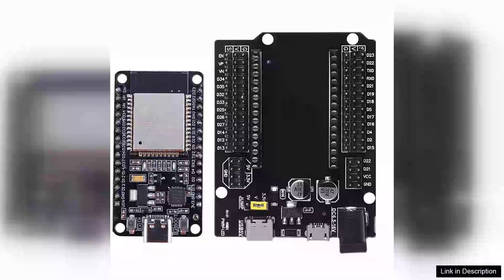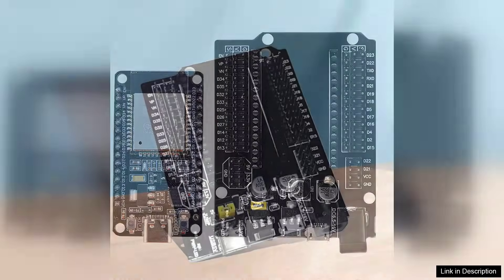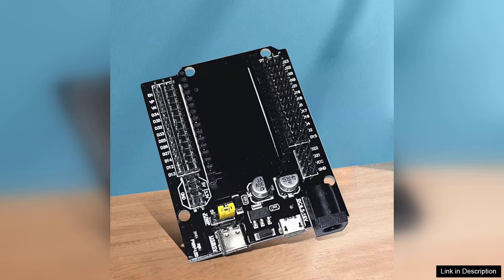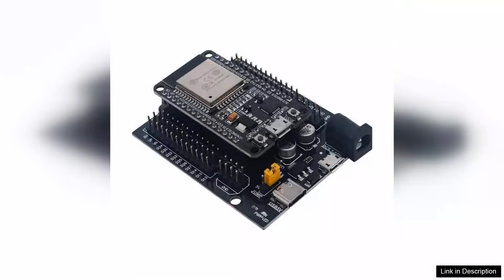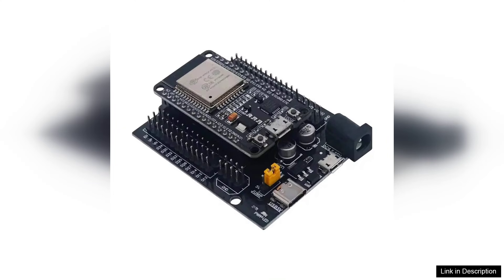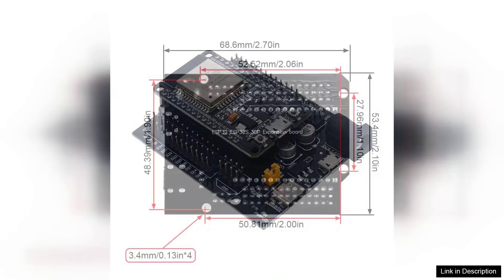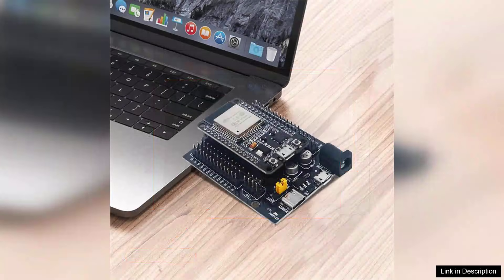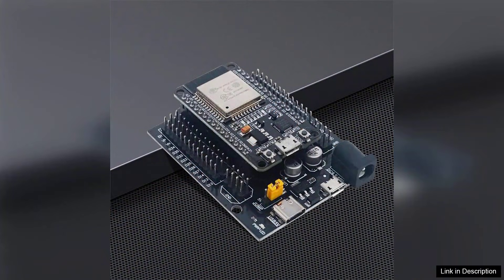ESP32 Expansion Board Compatible with ESP32 WiFi+bluetooth Dual Core ESP32-DevKitC-32 Review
The ESP32 Expansion Board compatible with the ESP32 WiFi and Bluetooth Dual Core (ESP32-DevKitC-32 ESP-WROOM-32) is an outstanding choice for both hobbyists and professionals looking to harness the power of this versatile microcontroller. Right out of the box, the board impresses with its sturdy construction and comprehensive pin layout, which makes prototyping a breeze.

One of the standout features of this expansion board is its dual-core architecture, enabling efficient multitasking and improved performance for IoT applications. With built-in WiFi and Bluetooth capabilities, it offers flexibility for a variety of projects, from smart home devices to wearables. The onboard peripherals, including GPIO, ADC, and PWM, provide ample options for interfacing with sensors and actuators, satisfying even the most demanding projects.

The compatibility with the ESP-WROOM-32 module enhances its functionality, allowing for seamless integration with existing ESP32 ecosystems. The board is well-documented, and numerous online resources make it easy to get started, even for those new to microcontroller programming. The community support is robust, providing a wealth of libraries and example projects that can significantly accelerate development.

However, while the board is feature-rich, beginners may find the learning curve a bit steep initially. Setting up the development environment and understanding the programming nuances can take some time. Additionally, some users have reported issues with certain libraries that may require manual adjustments.

Overall, the ESP32 Expansion Board is a powerful tool for anyone looking to explore the possibilities of WiFi and Bluetooth connectivity in their projects. It strikes an excellent balance between performance and ease of use, making it a solid investment for future-proofing your development needs. Whether you’re building a simple prototype or a sophisticated IoT solution, this board is sure to meet your requirements and inspire creativity.